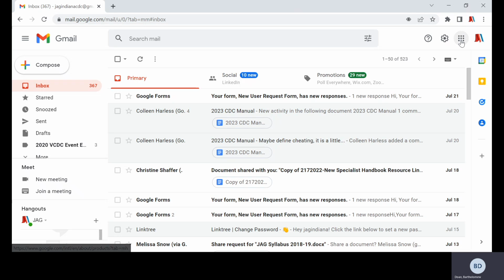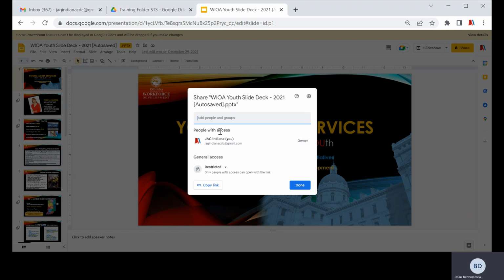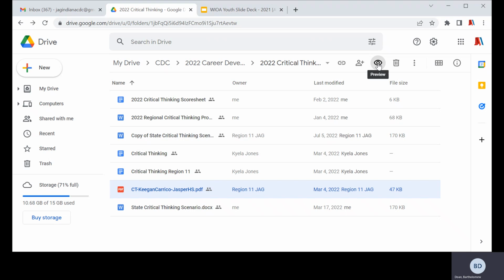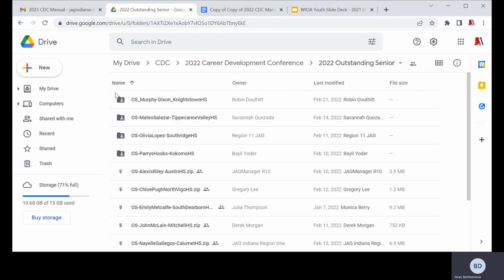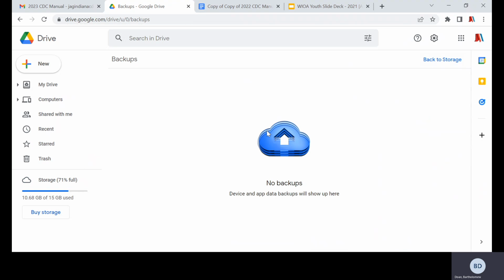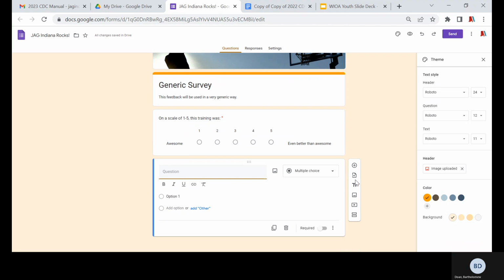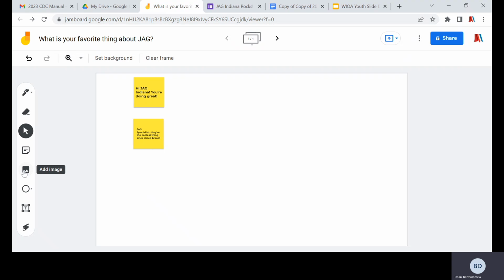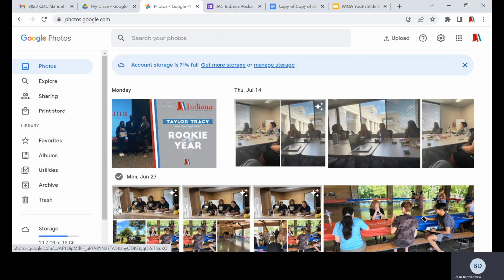Google Drive Training 2022 STS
Training will focus on the JAG Indiana usage of Google Drive and discuss do's and don'ts going into the 2023 Career Development Conference season. It will also touch on other features of Google Drive that might be useful to Specialists in the classroom setting.